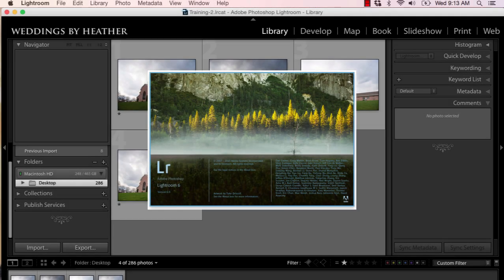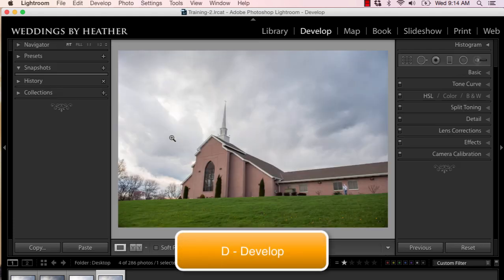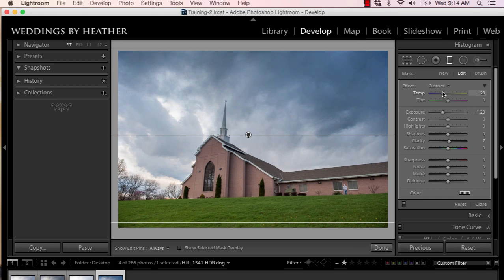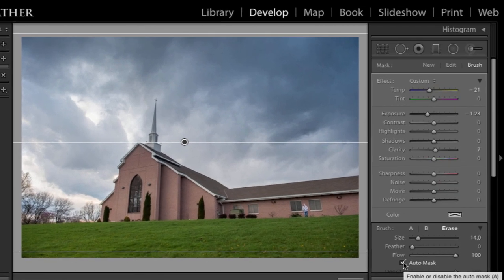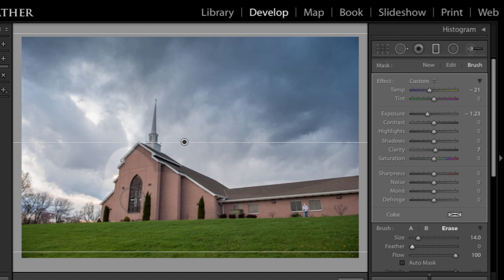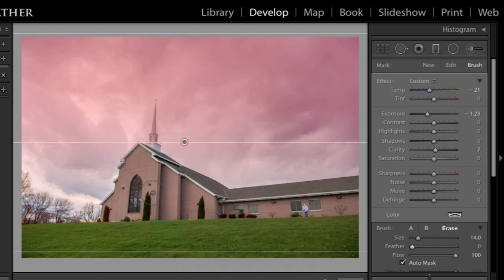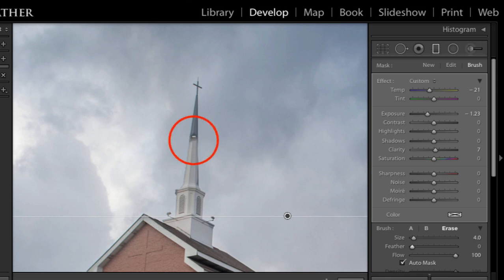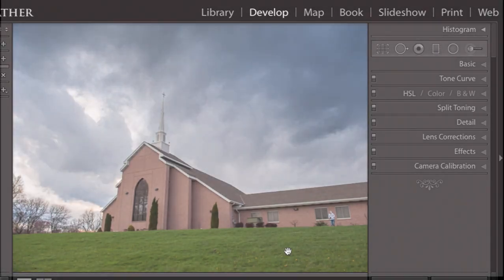Lightroom Tutorial - New Features Using the Graduated Filter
In this video, I share a great new feature to Lightroom 6 and Lightroom CC: subtracting from a selection created using the graduated filter tool.